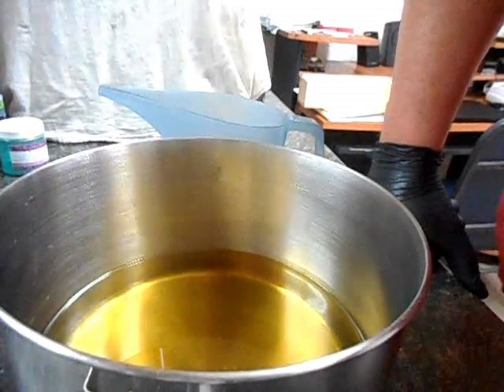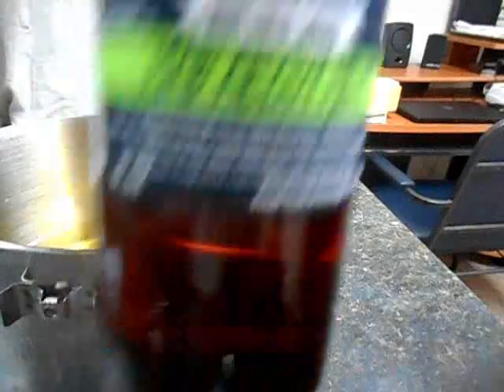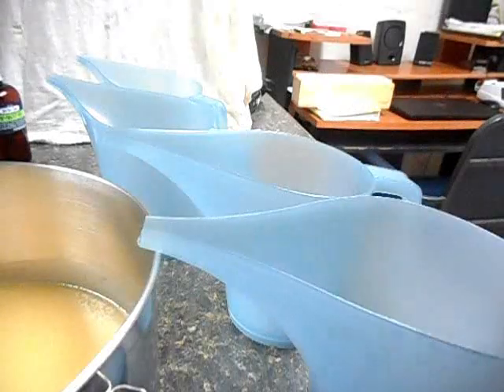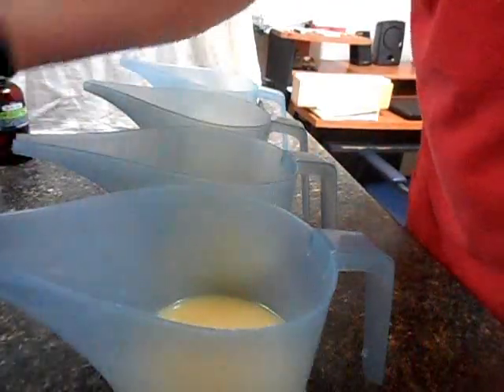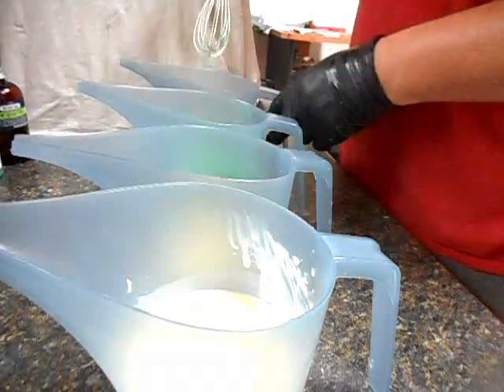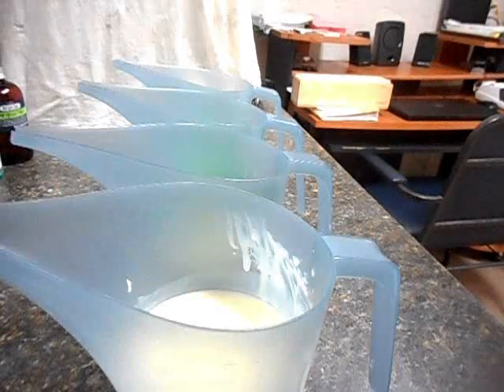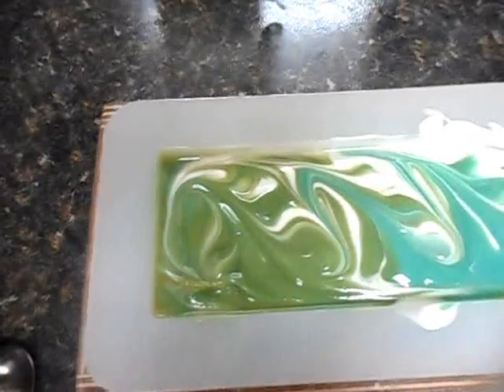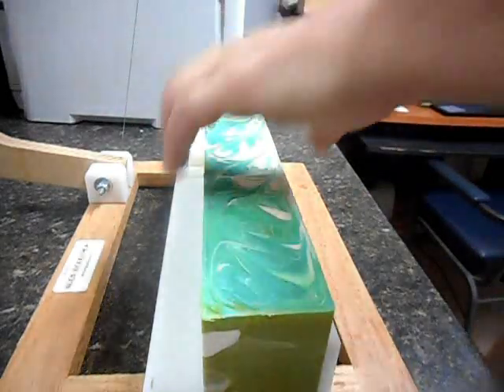Mad about Mint dish soap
My tried and true recipe in percentage is
Apricot kernel:  8%
Castor:  3%
Coconut:  33%
Olive:  15%
Palm:  33%
Rice Bran:  8%